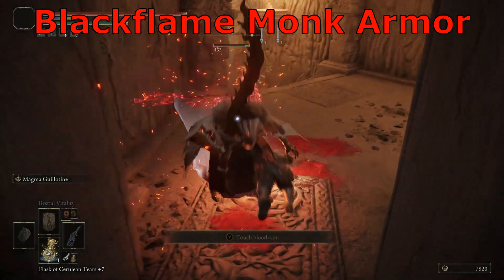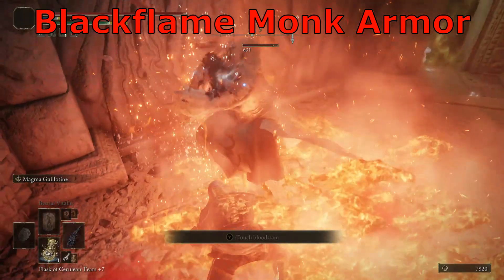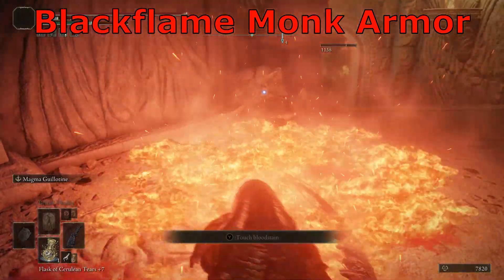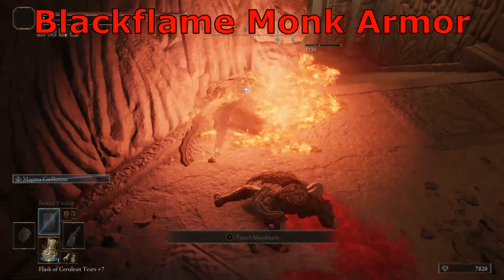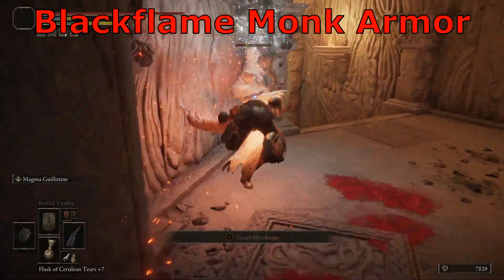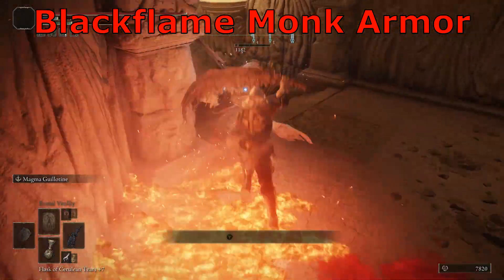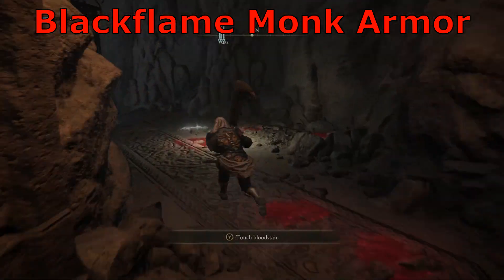Easy way to get the Blackflame Monk Armor | Elden Ring